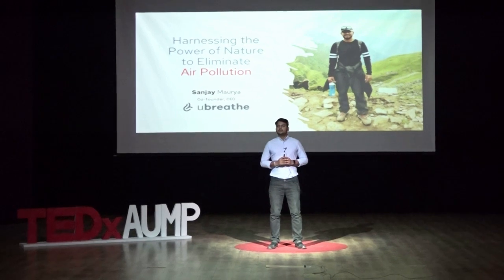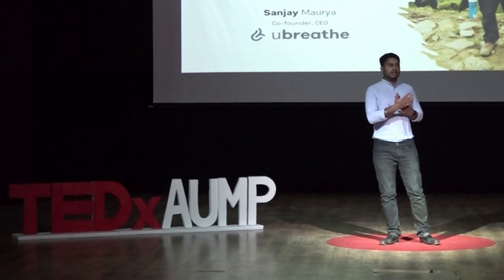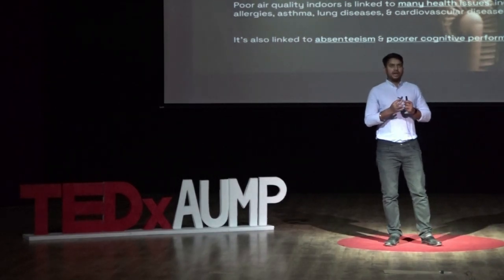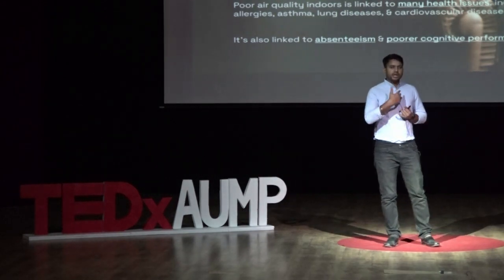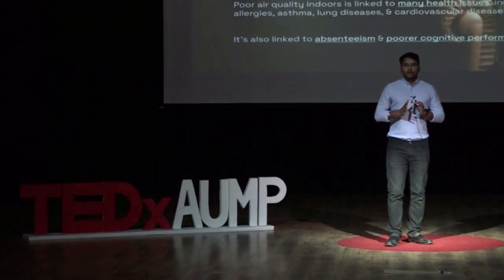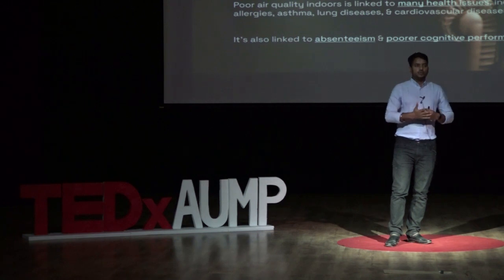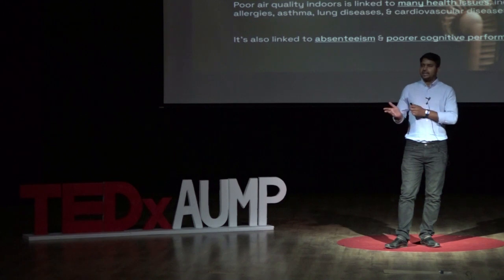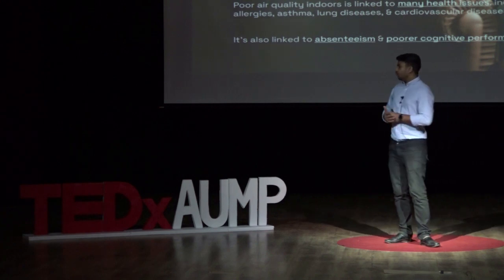Harnessing the power of nature to eliminate air pollution | Sanjay Maurya | TEDxAUMP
Mr. Sanjay Maurya, Co-Founder of Ubreathe, delivered a compelling talk on the importance of air purifiers in combatting air pollution at the TEDX AUMP conference. The speech focused on the innovative use of nature-based technology to make air purifiers more effective and affordable Maurya's talk highlighted the staggering impact of air pollution on human health, with millions of people suffering from respiratory problems and other serious illnesses. He emphasized that air pollution is not just a problem in big cities, but affects people across the nation, from rural areas to urban centers. Maurya concluded his talk by emphasizing the importance of taking action to combat air pollution and to protect human health. "We have the power to make a difference," he said. "Together, we can save lives by ensuring that everyone has access to clean air. Mr. Maurya is the co founder of Ubreathe, which has received a 1.5 crore venture funding from Shark Tank India Season 2.The company builds clean-tech solution to improve upon air problems associated with Urbanisation. He is a tech. entrepreneur, who focuses on the environment with a background in science, engineering and business. He has completed his bachelors from IIT Kanpur and his MBA from University of Delhi. This talk was given at a TEDx event using the TED conference format but independently organized by a local community.